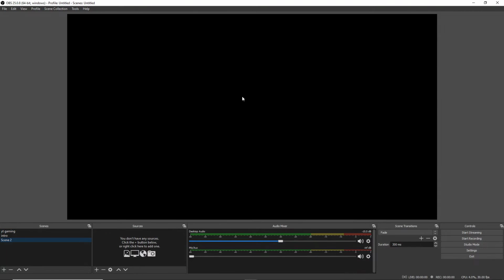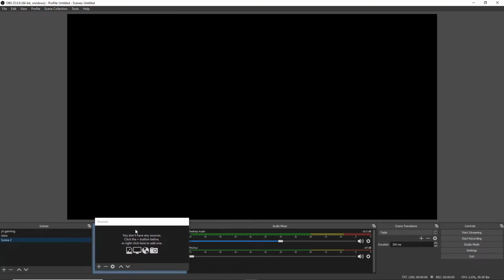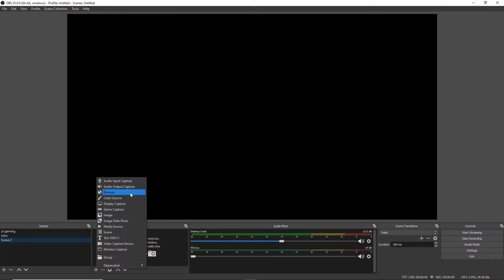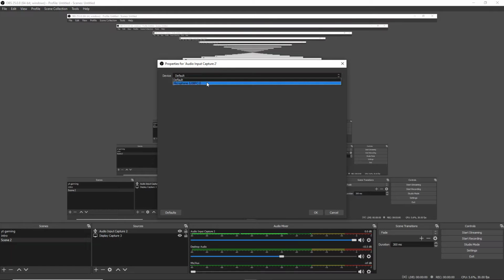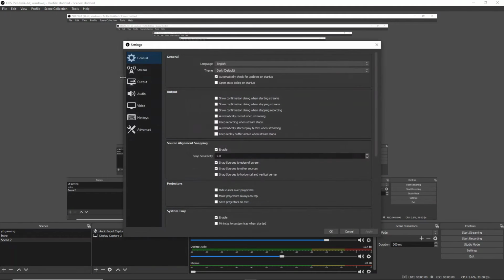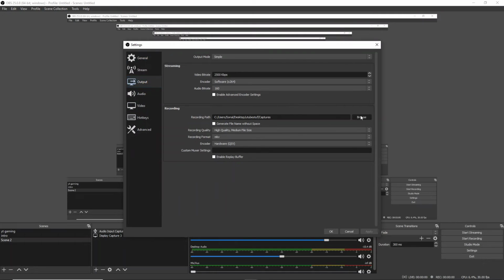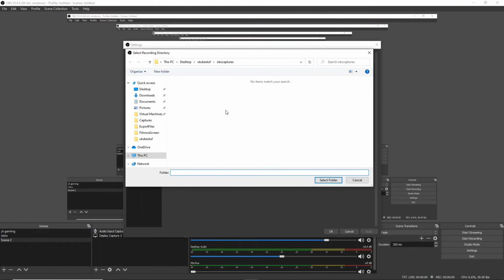How to use OBS studio to RECORD GAMES FOR FREE!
In this video, I will sow you guys how to record games FOR FREE!